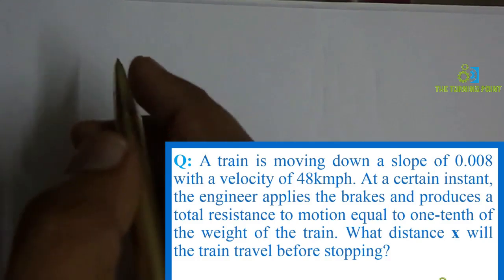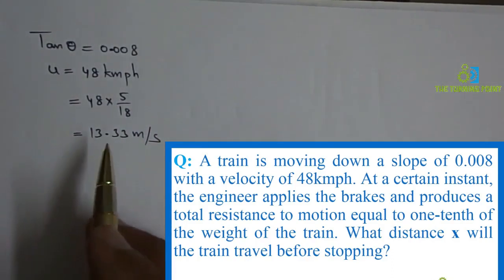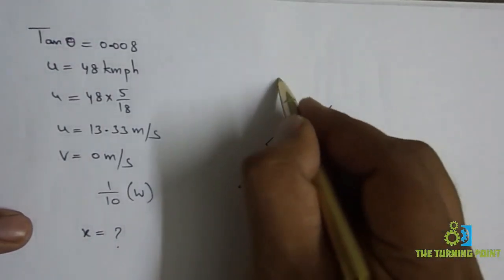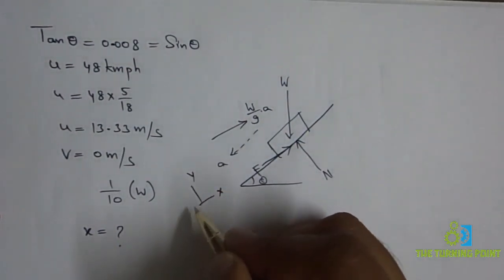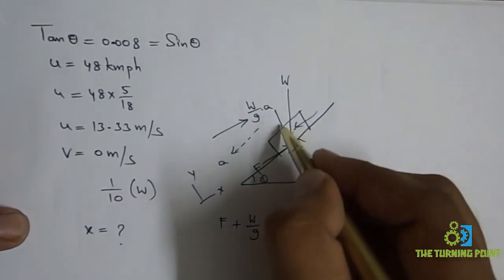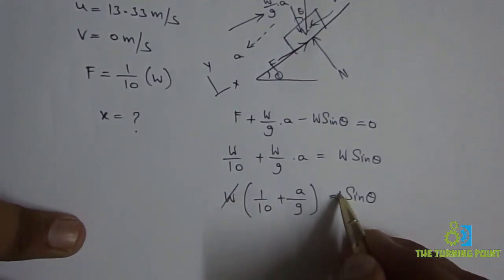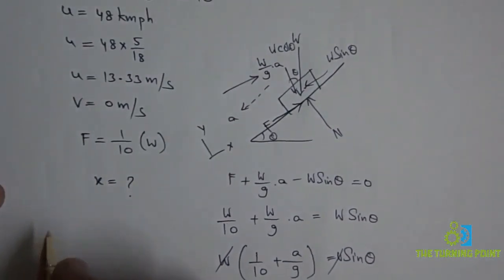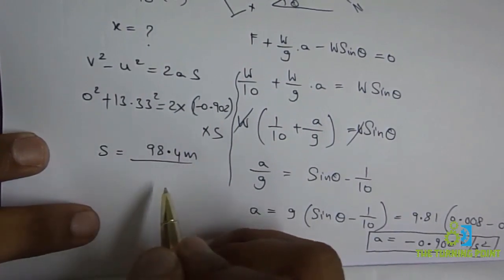Dynamics Problem 4